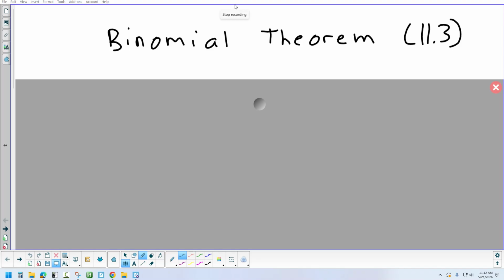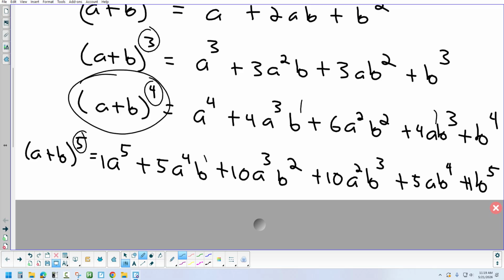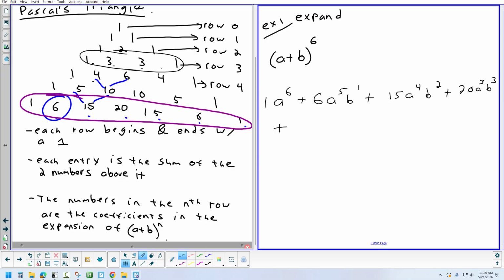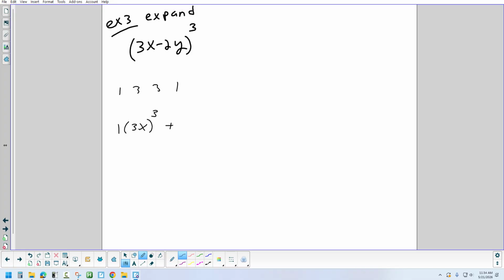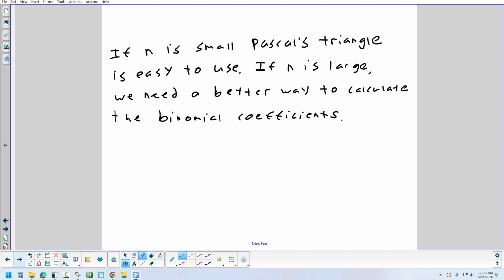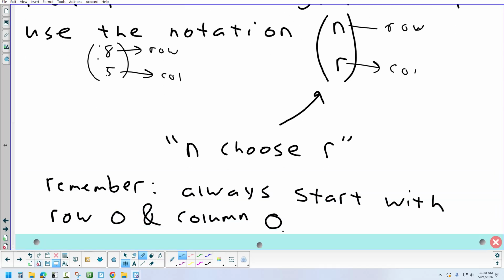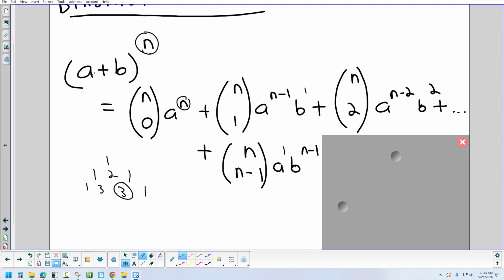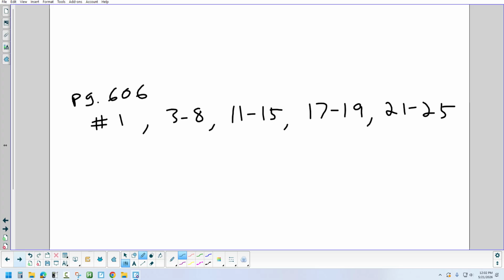11.3 Binomial Theorem 5-21-26